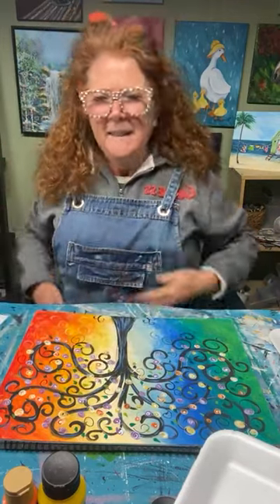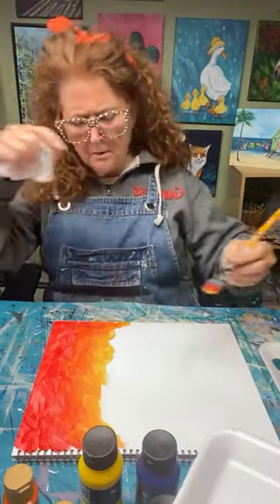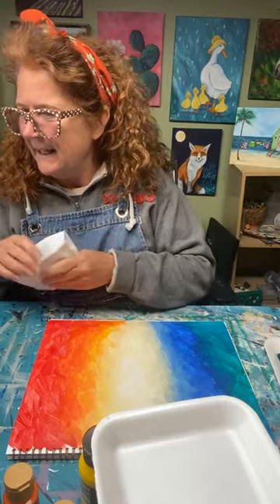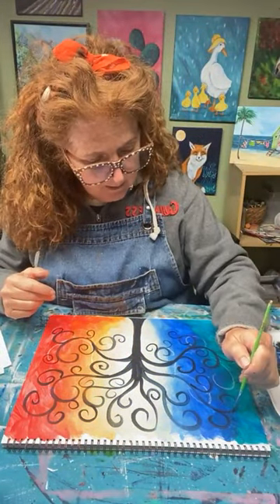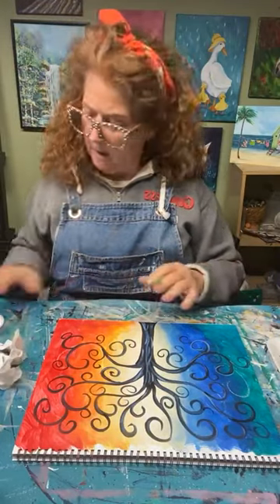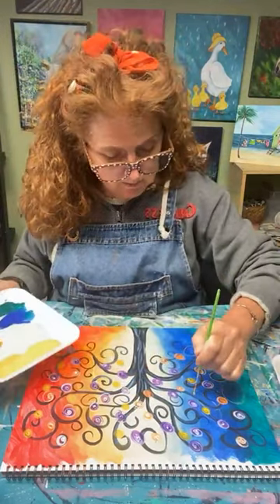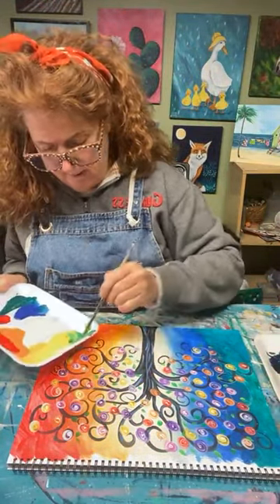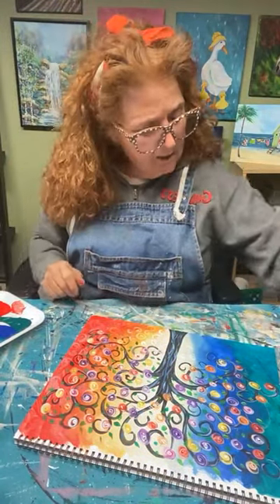Colorful Tree of Life